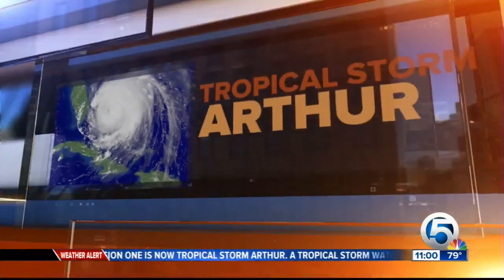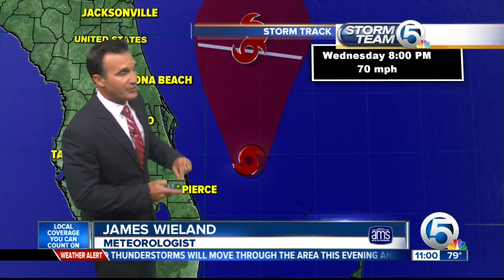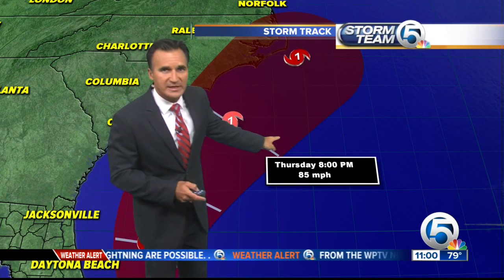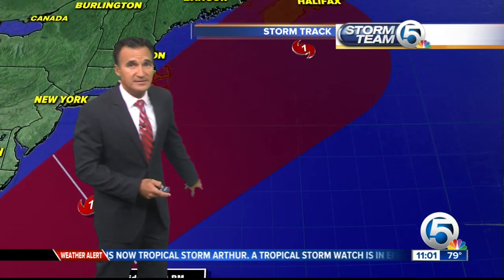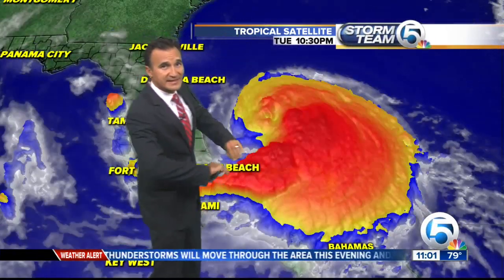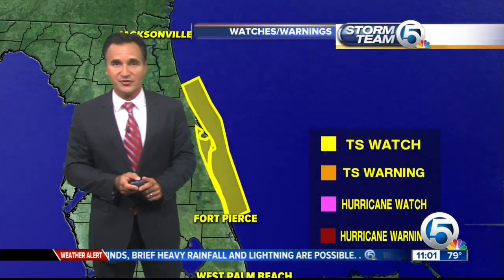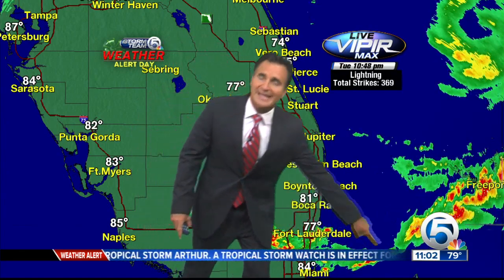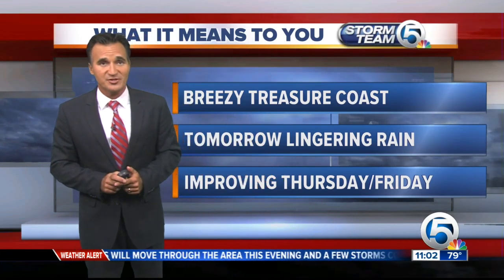Tropical Storm Arthur continues to strengthen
Tropical Storm Arthur is spinning near our coast, and it's continuing to strengthen